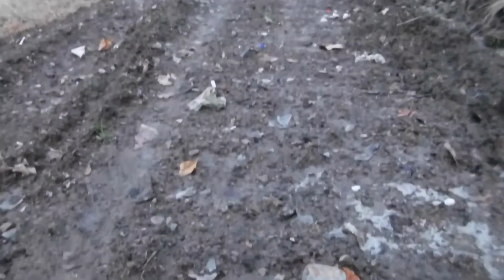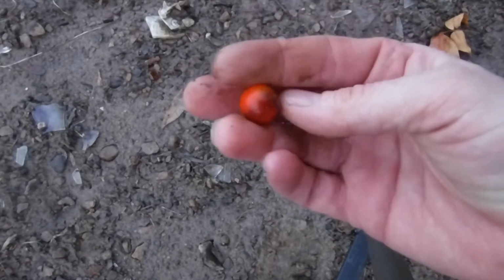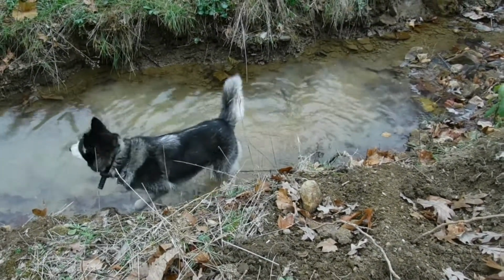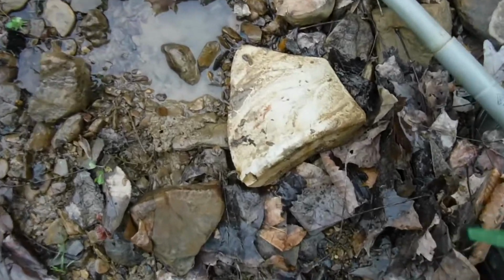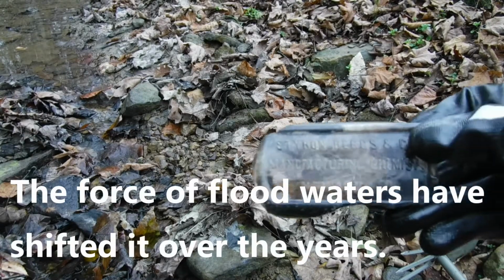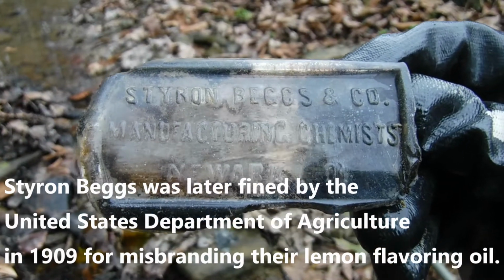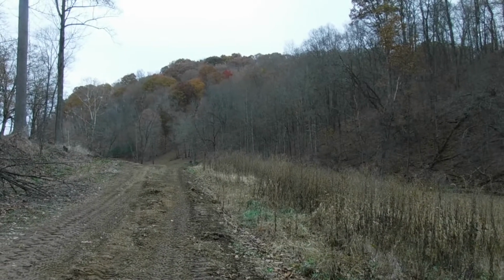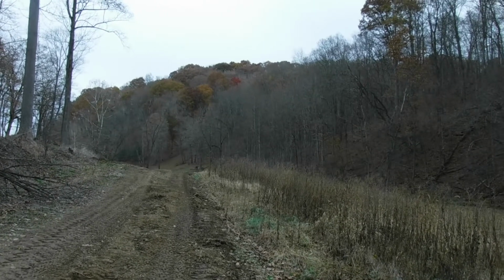Possible New Homesites!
A creek walk past what I thought was the last of the homesites for this ghost town.  I find items and clues that there are MORE!